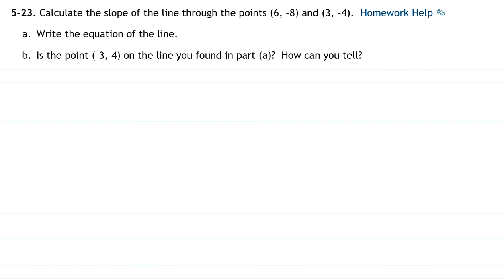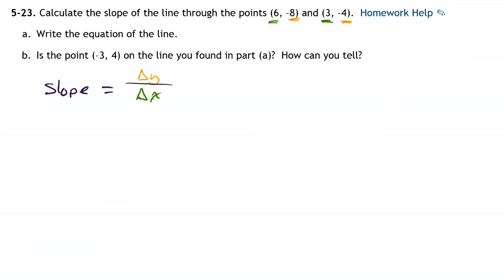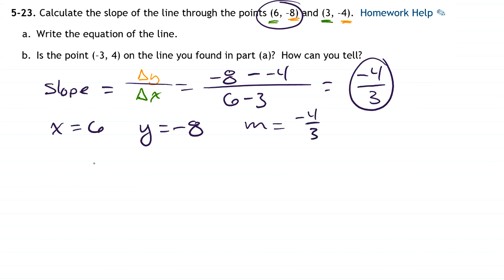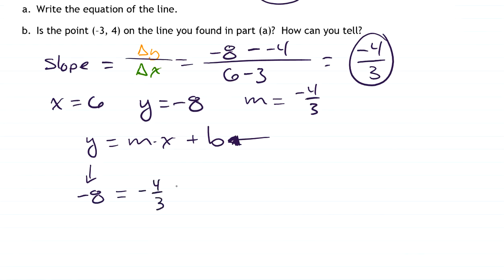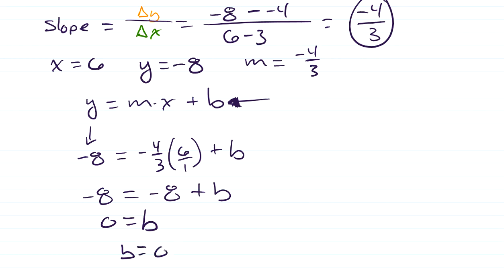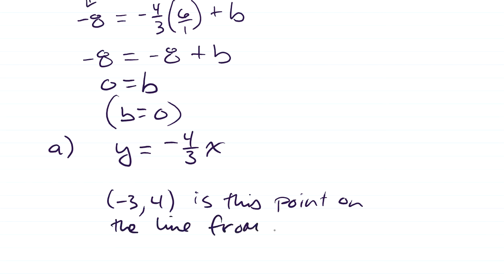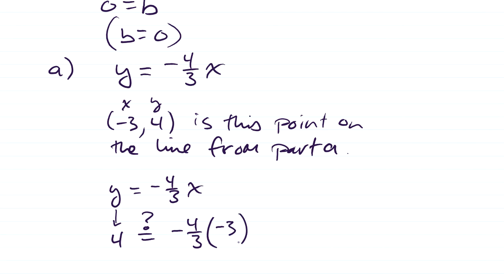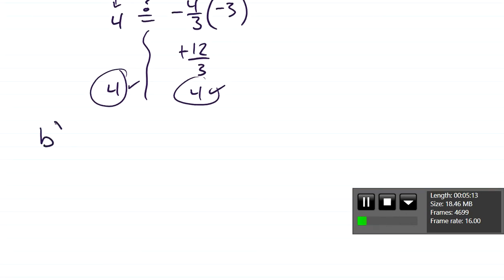Math One Chapter 5 Q23